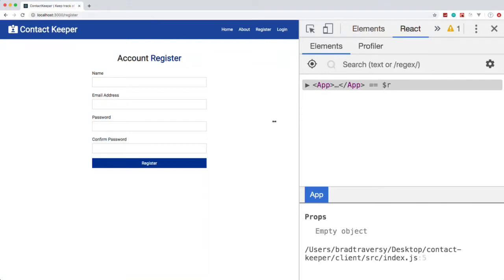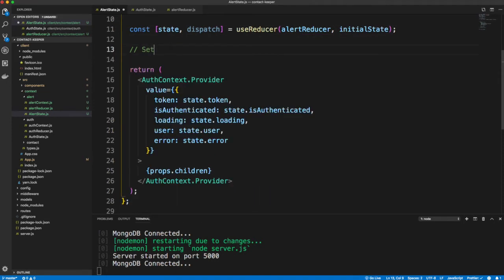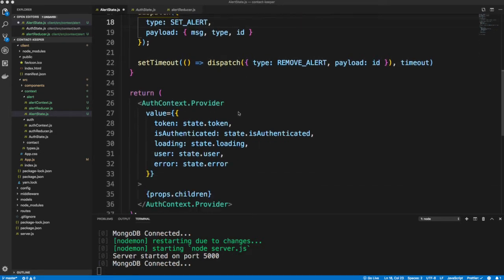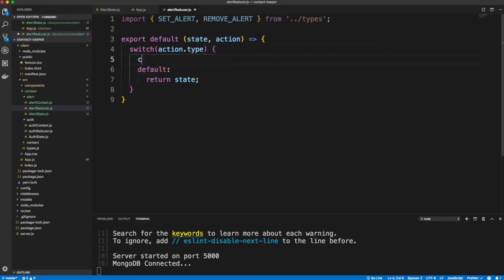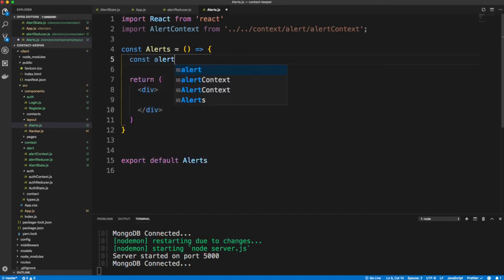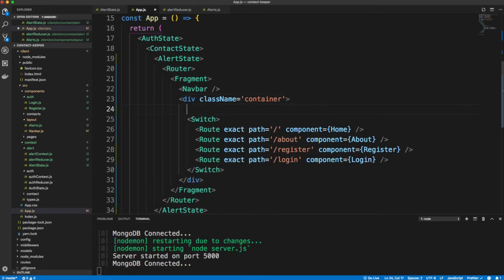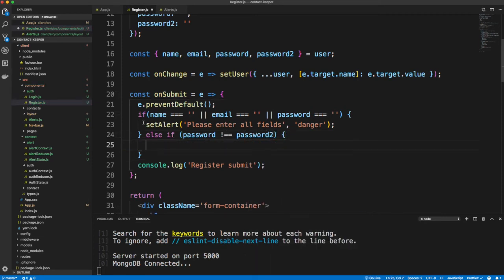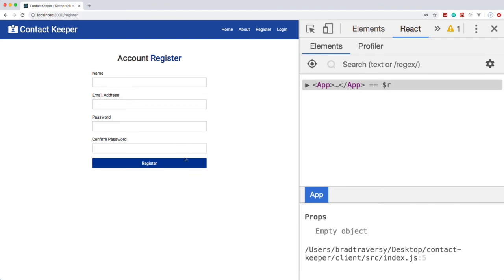Lesson 57 Alert Context, State & Component